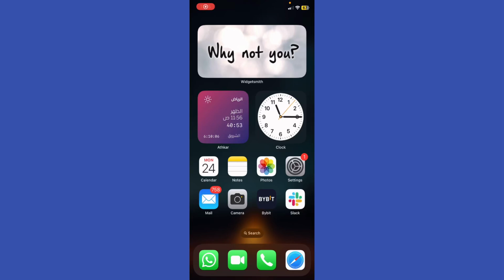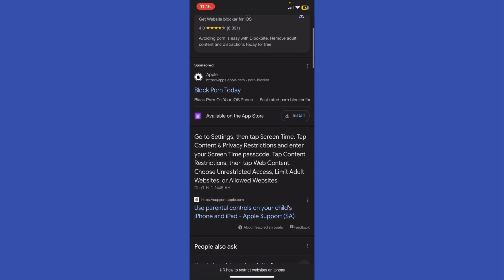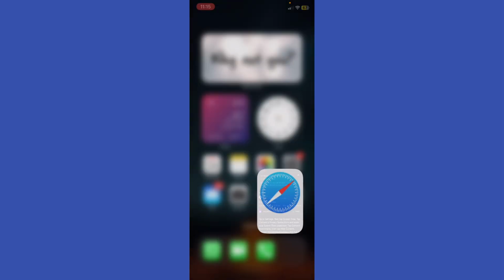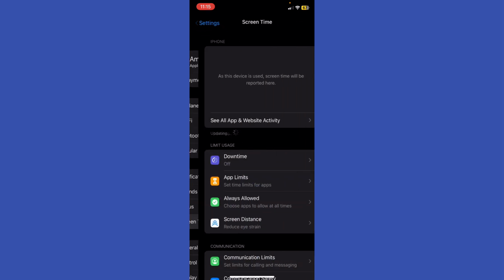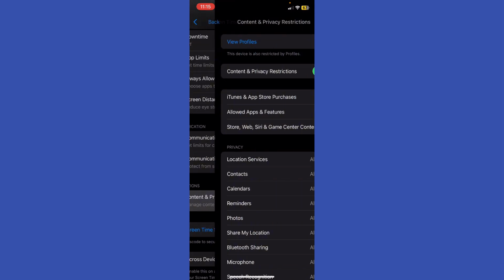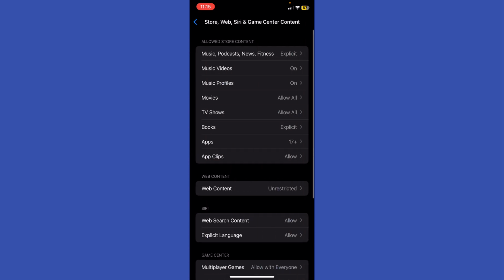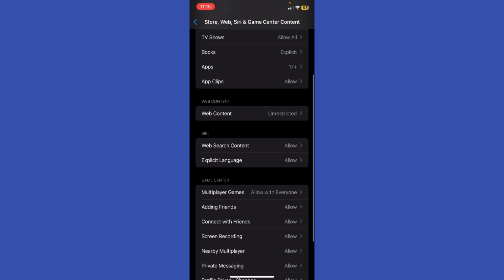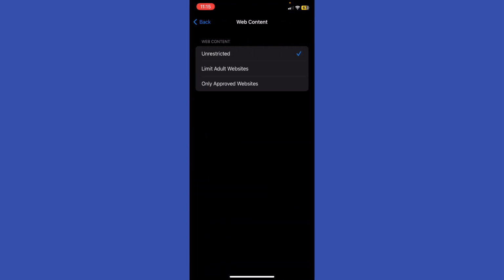How to restrict websites on iphone (2024)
How to restrict websites on iphone

In this video i´ll show you How to restrict websites on iphone. The method is very simple and clearly described in the video. follow all the steps & How to restrict websites on iphone